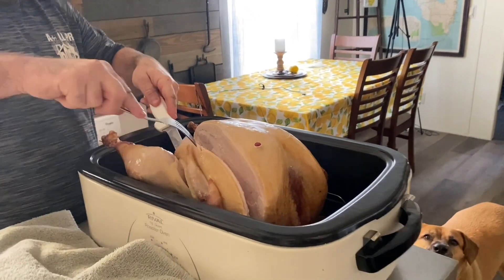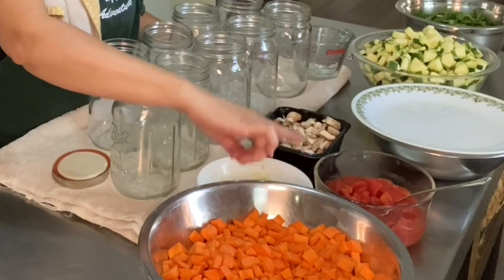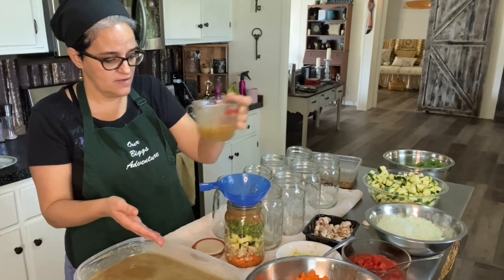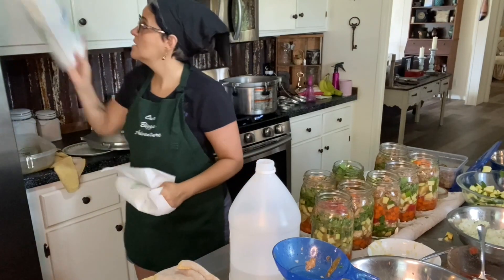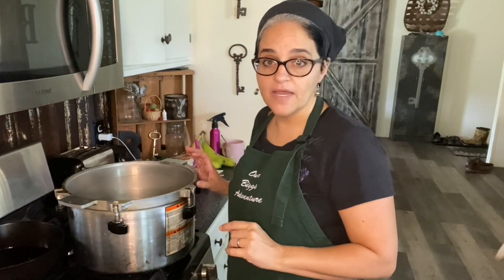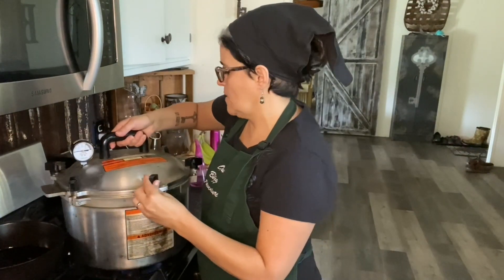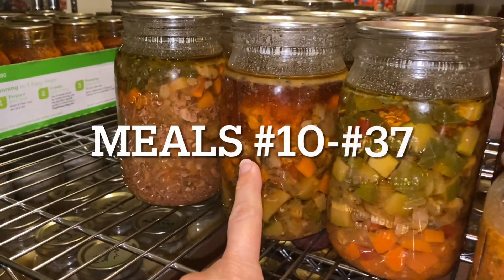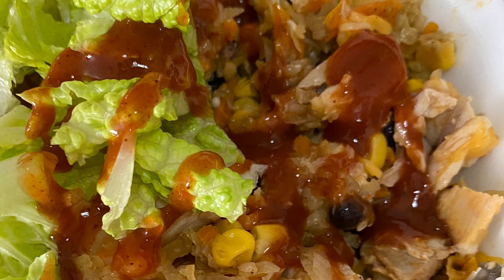How Many Meals Can You Get From One Turkey? | Leftover Turkey Ideas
How many meals can you get from a turkey? Well, I got 47! I wanted to see how to use leftover turkey so I evicted the turkey I had the chest freezer. What can you make with leftover turkey? I made southwest eggroll in a bowl, loads of turkey soup, turkey BLT salads and a good old fashioned turkey dinner. I am always on the lookout for leftover turkey ideas, so leave yours in a comment! I would love to hear your family faves!
Getting a whole turkey and using every scrap is a great way to stay gluten free on a budget for us. The meals we made were super low cost and low time in the kitchen too! That is huge for me!

Link to my Gluten Free Egg Roll in a Bowl Recipe Video

0:00 Let's get to work
0:28 Turkey in the Roaster
1:19 Bone Broth
2:03 Canning Time!
10:21 Prepper Pantry Shelf
11:33 Turkey BLT Salad
12:03 Southwest Egg Roll in a Bowl
12:26 Life is an Adventure

Welcome to Our Biggs Adventure! My name is Cynthia. Come with me as I enjoy this journey called life. I will take you along with me in the kitchen, the garden and beyond! Mr Biggs and I are empty nesters, our sons are grown and out on their own. I am100% gluten free, mostly paleo and 90% dairy free. (nobody is perfect, lol) I am in long term addiction recovery with over 12 years of sobriety.